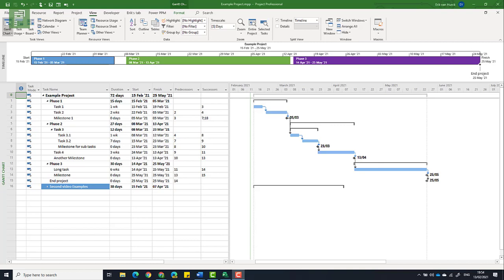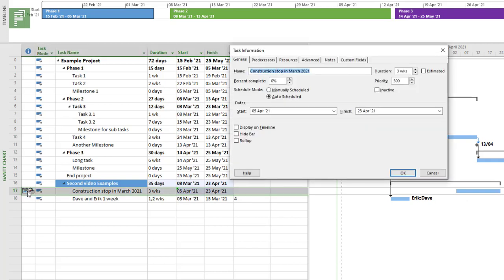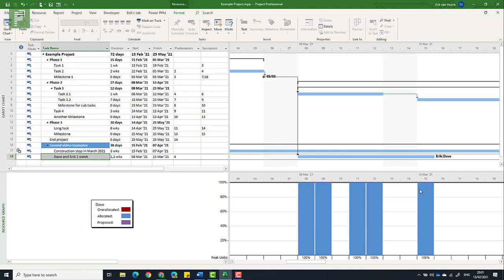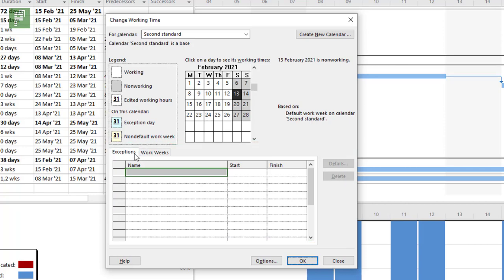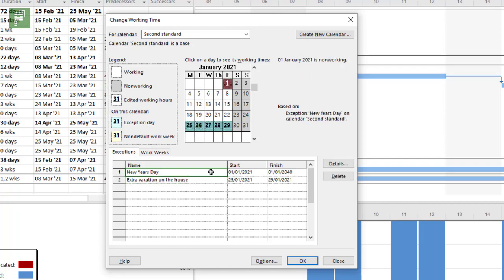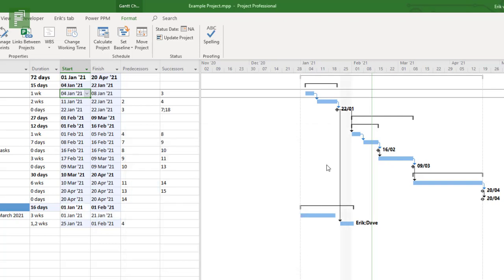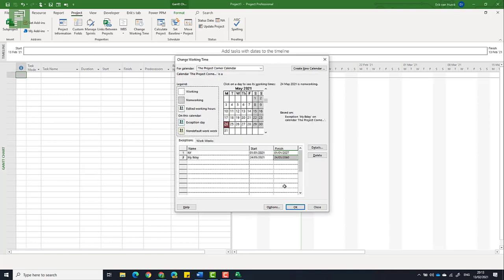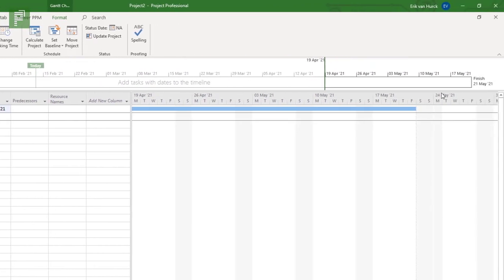Calendars in Microsoft Project Part 1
Microsoft Project has a lot to offer, if you use it correctly. In this video I take a closer look at calendars, specifically the Project Calendar. Next time I’ll look into Resource and Task calendars as well.

00:00 Creating calendars in Microsoft Project intro.
01:20 Examples on why calendars are important.
06:50 Creating a new calendar.
08:30 Changing the exceptions.
15:30 Creating a template for future use.